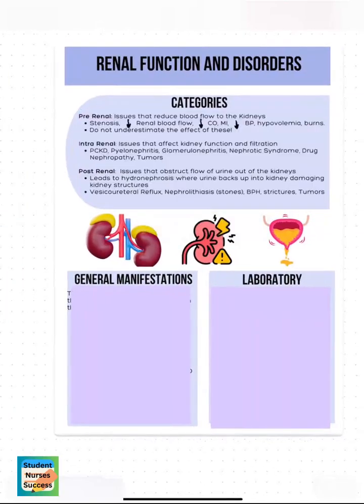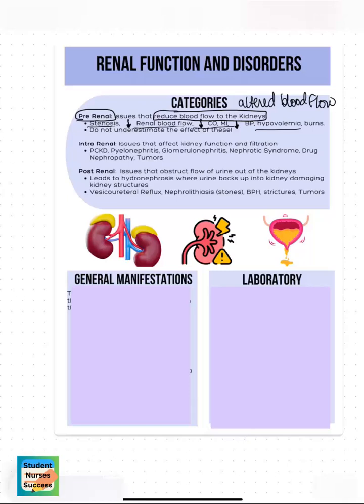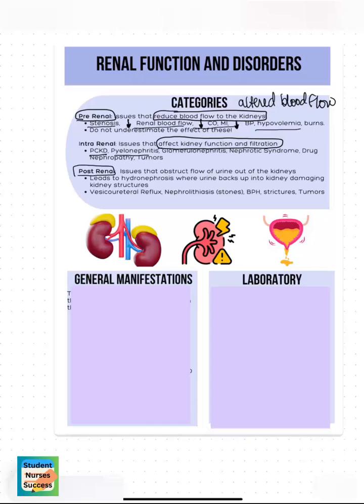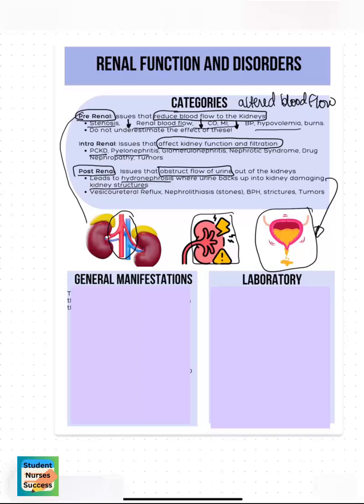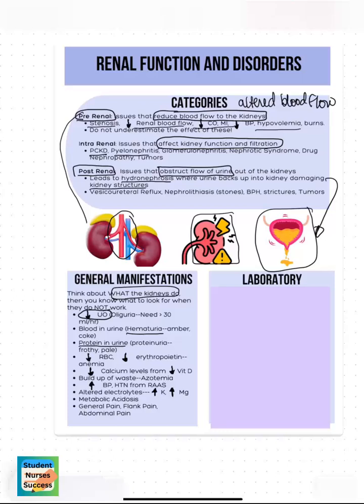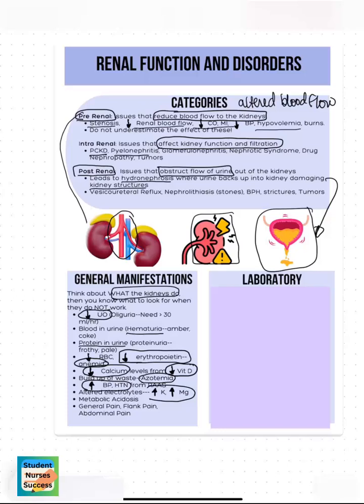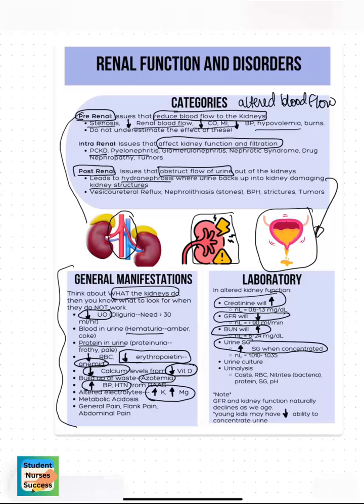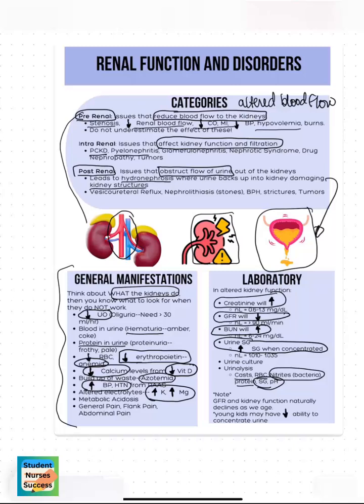Part 1: Understanding Renal Function and Disorders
This is the first of a 4-part series on renal disorders. Learn about the categories of renal disorders, general manifestations, and important lab values related to renal function. The video covers prerenal, intrarenal, and postrenal problems as well as the effects of age on kidney function.